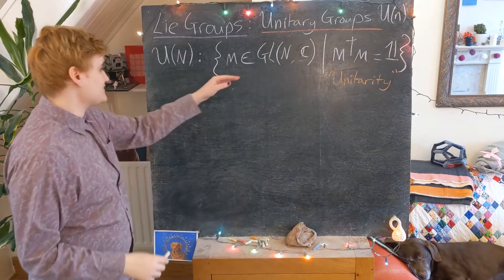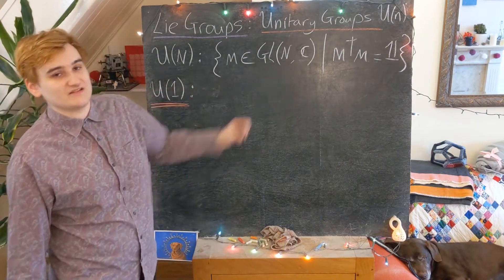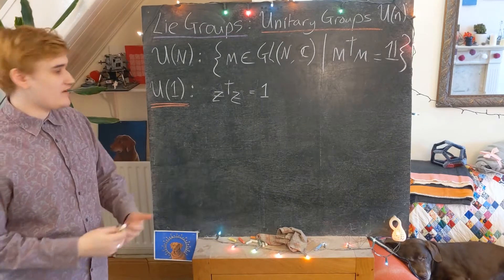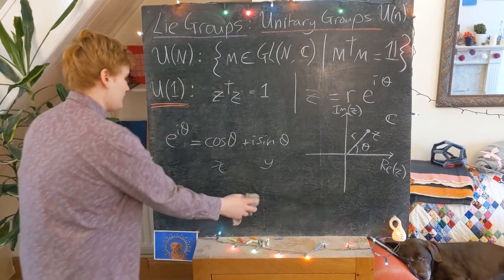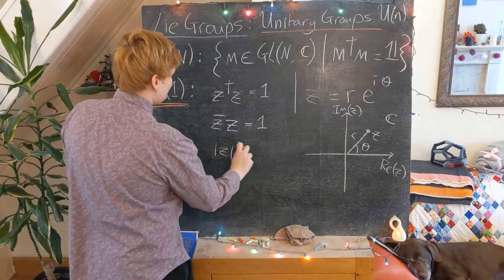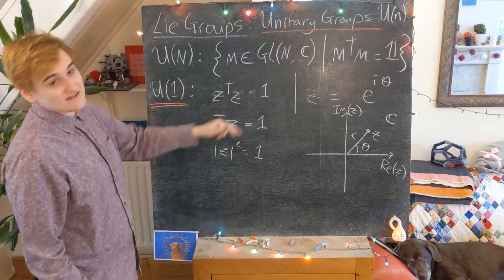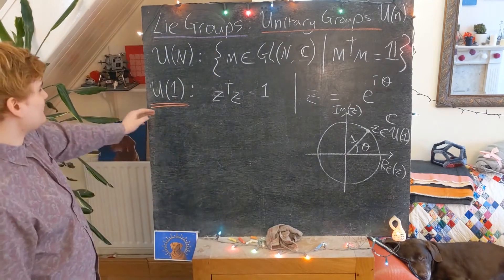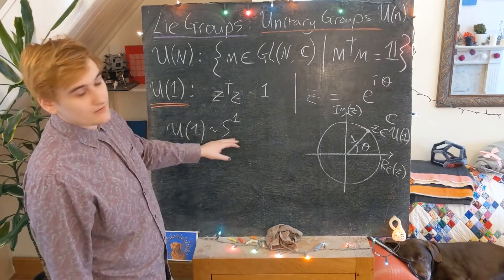Lie Groups #6 - The Unitary Group U(1)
In this video I introduce the one dimensional unitary group U(1). We realise this group can be understood as the set of all complex numbers with modulus |z| = 1, which we can further understand as the unit circle S^1. Hence, since S^1 is isomorphic to the two dimensional orthogonal group S^1 ~ SO(2), we realise another group isomorphism SO(2) ~ U(1).

In the next video we will discuss the two dimensional special unitary group SU(2)